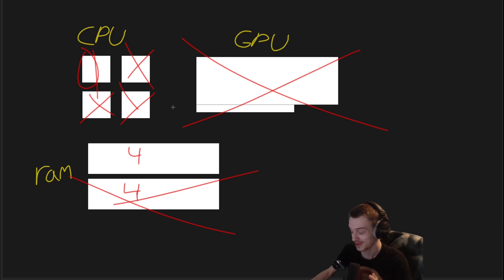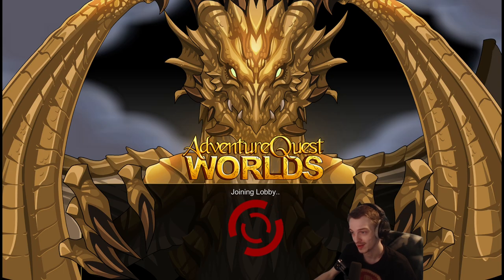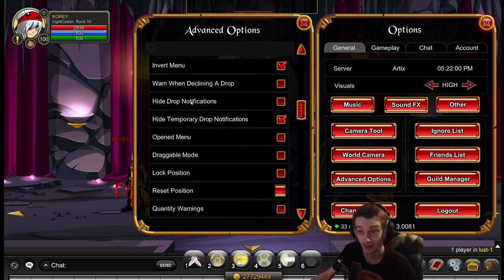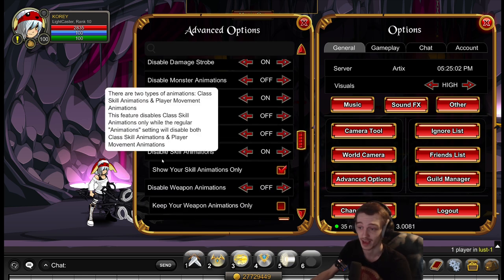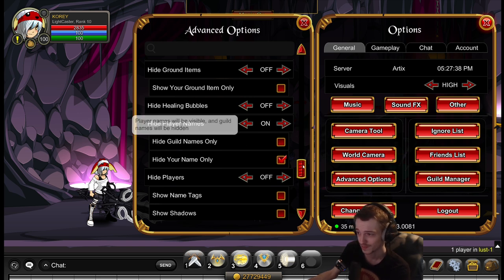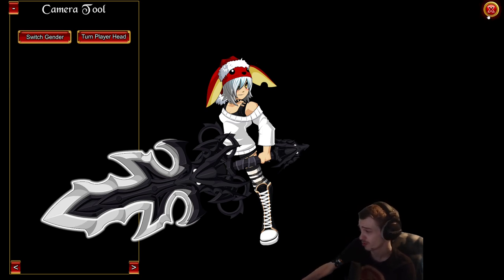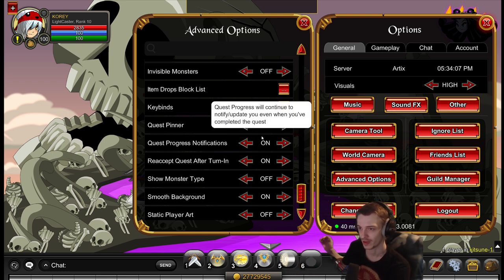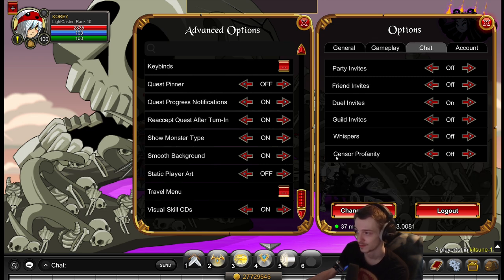Best Setting for AQW! Advanced Settings AQWorlds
Here are some setting that you should know about for AQW
►Pc Specs - i9 13900k , RTX 3080 , 32gb ddr5 ram